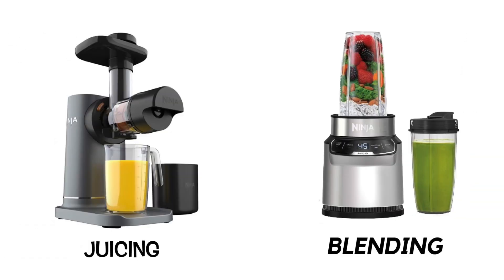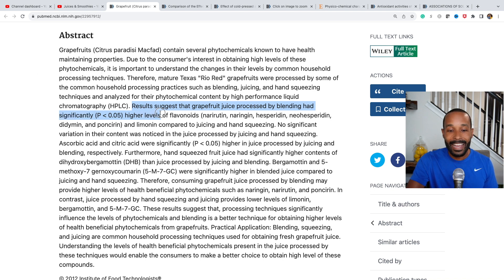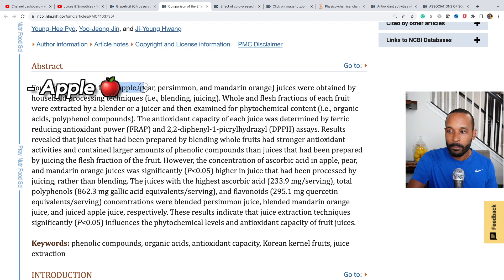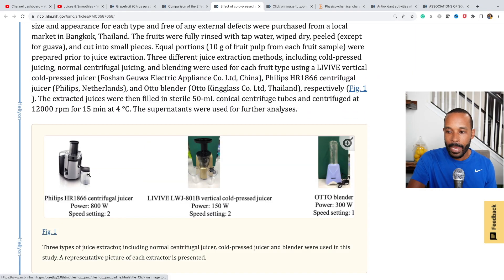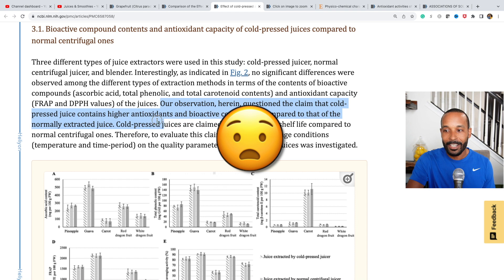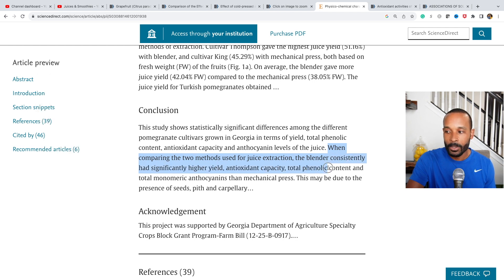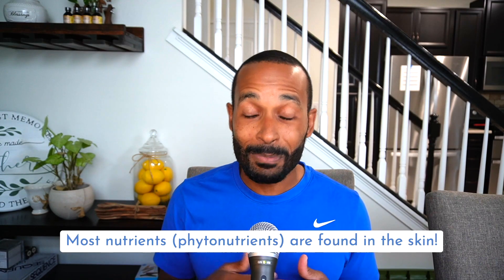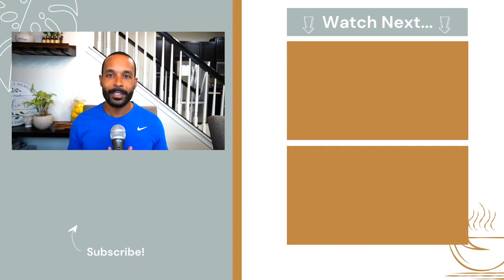JUICING vs BLENDING for Antioxidants? Research Reveals the BEST Option!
👇 Download Our FREE JUICING GUIDE

There has been an ongoing debate between juicing and blending... which one is better? In this video, we share 4 eye-opening research studies revealing how blending OUTPERFORMED juicing in terms of phytonutrient and antioxidant content. This is DEFINITELY a must-watch for anyone interested in juicing!

🔍 RESEARCH ARTICLES
Juicing vs blending on phytochemical content in grapefruits
Juicing vs blending on phytochemical and antioxidant content in apples, pears, persimmons, and mandarin oranges
Juicing vs blending on phytochemical and antioxidant content in pineapple, guava, carrots, and dragon fruit
Juicing vs blending on phytochemical and antioxidant content in pomegranates

0:00 - Intro
0:09 - 1st Study
0:38 - 2nd Study
1:05 - 3rd Study
1:43 - 4th Study
2:15 - Where Most Antioxidants/Phytonutrients are Found